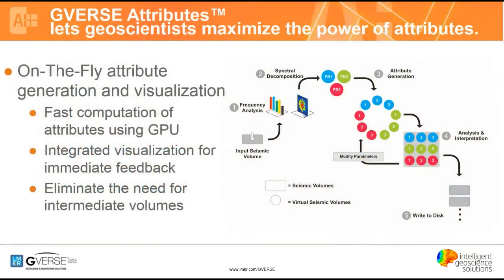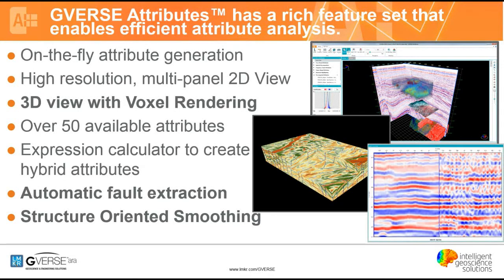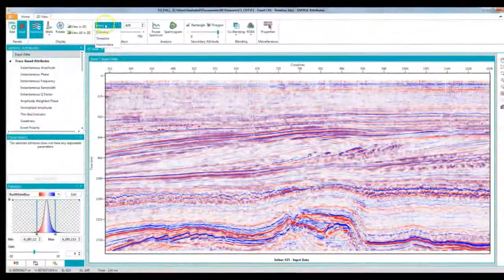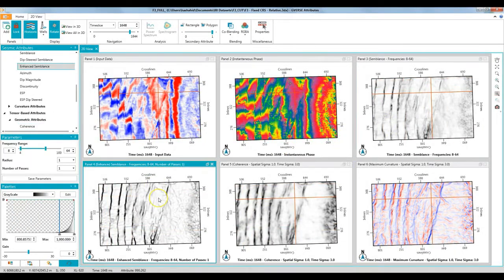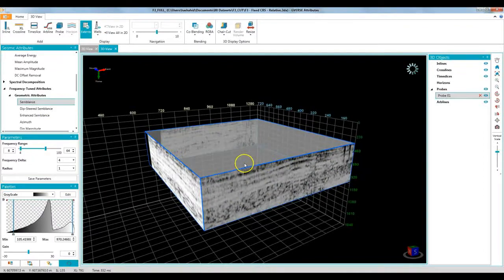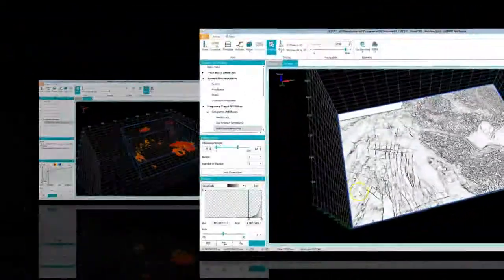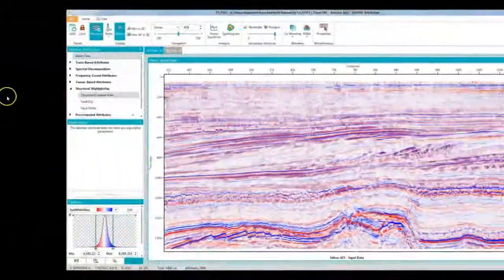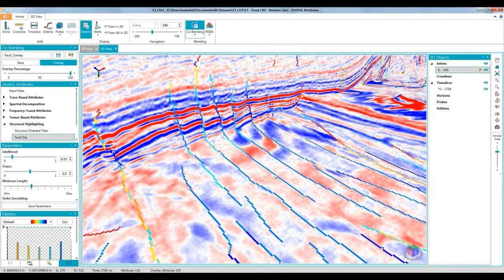Demo - GVERSE Attributes What new Attributes 2016.1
GVERSE Attributes What new Attributes 2016.1